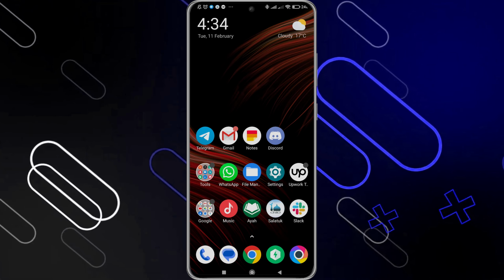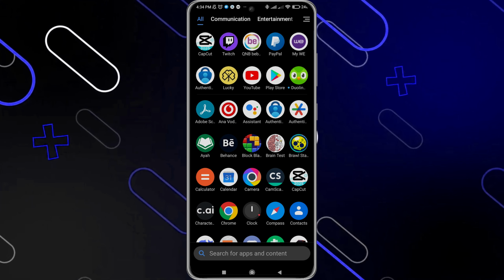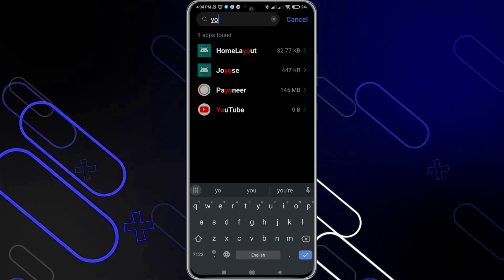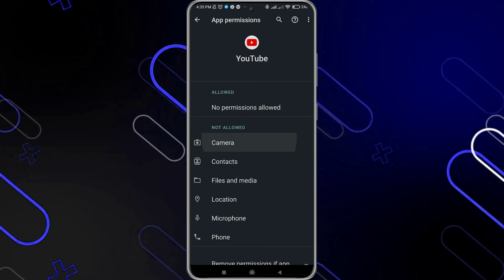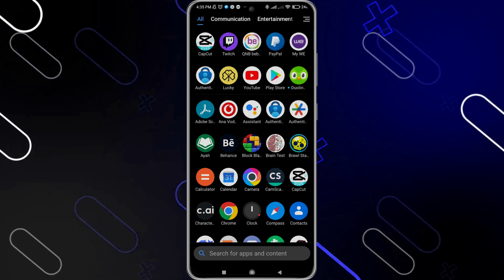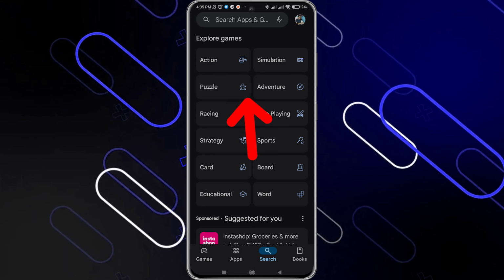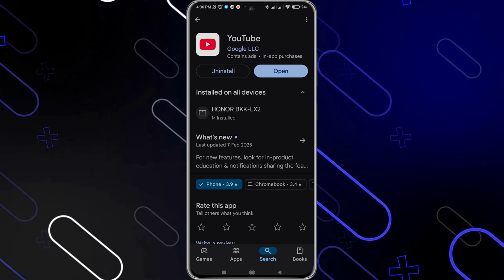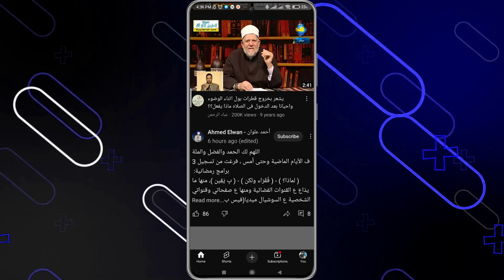How To Fix Switch To YouTube.com Problem On YouTube (Full Guide)